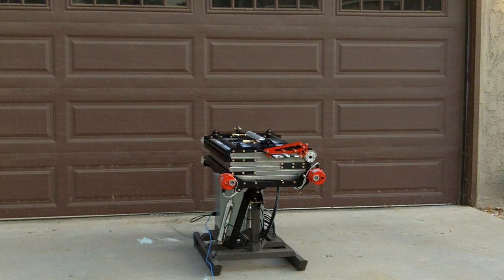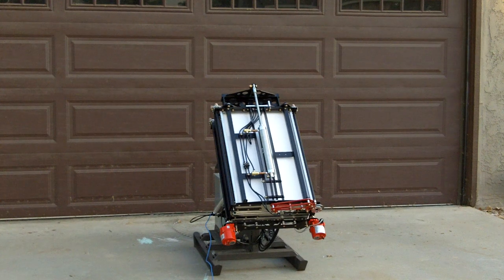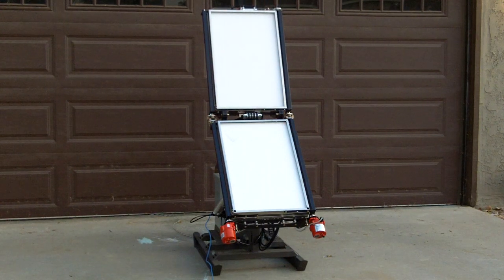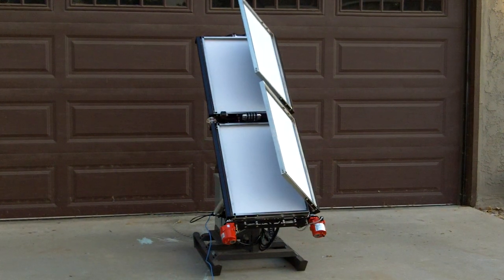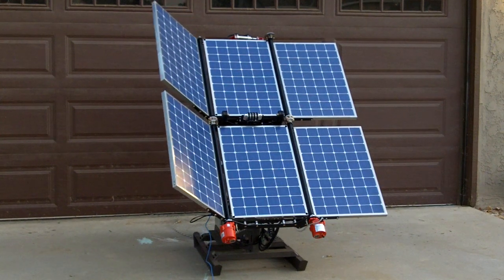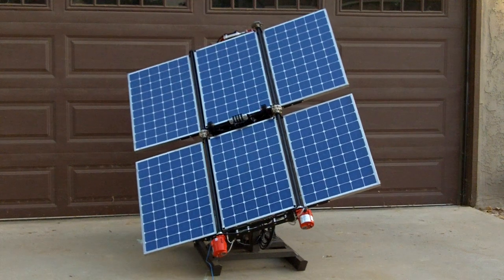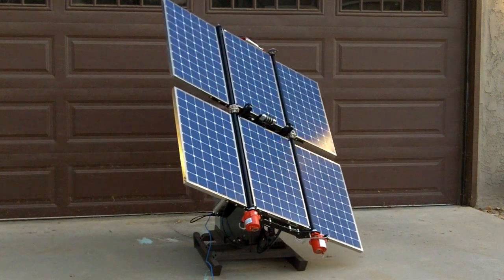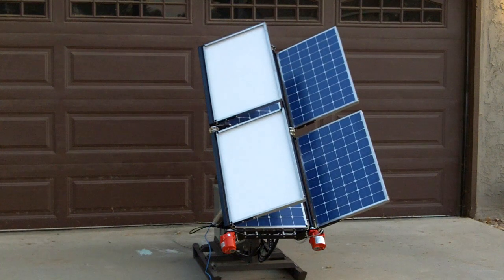Meridian Folding Solar Panel Array ( Portable Solar System )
The Meridian is a modular skid or trailer based folding solar system.  These units start at 1800 Watts and are as large as 7000 Watts with 24 solar panels.  The fold ratio is 6:1 so storage and transport area is very small for the power available.

Portable solar systems like this are used in and have the following applications:

• Remote Site Power
• Disaster Relief
• Telecom
• Rail Sites
• Emergency Medical Site
• Remote Military Sites
• Remote Airport Power
• Clean Energy
• Water Filtration
• Water Pumping
• Events
• Emergency Power

for more information.